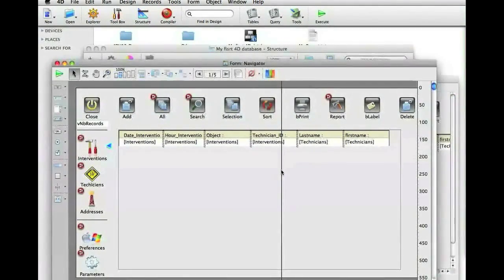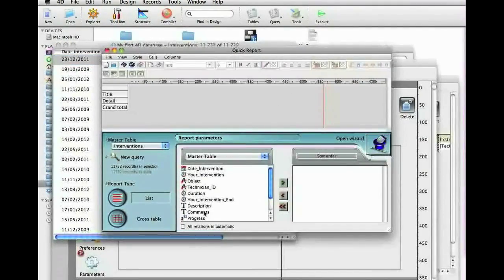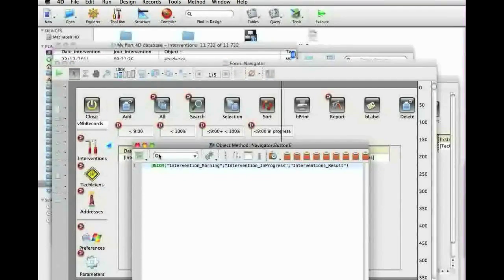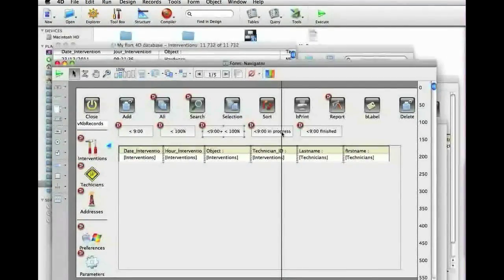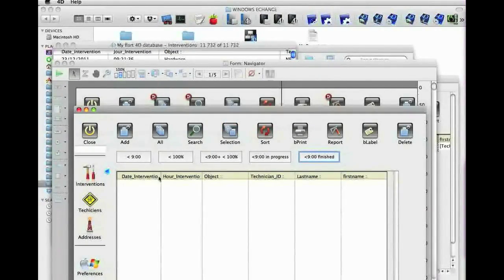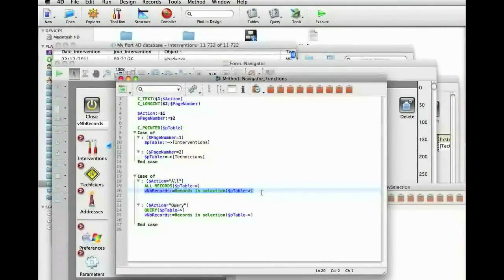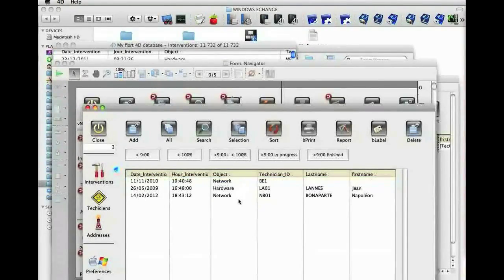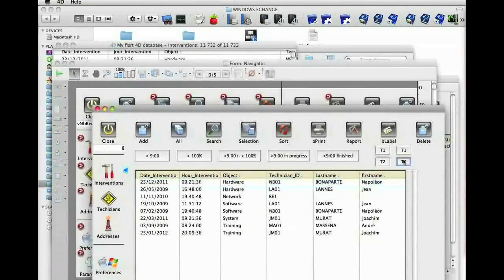4D Self-training: Sets & Named Selections